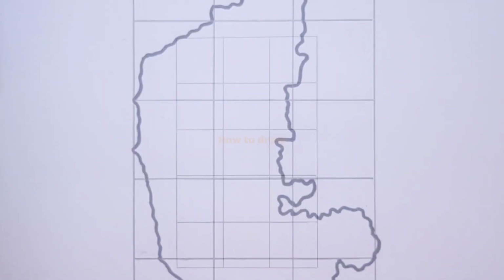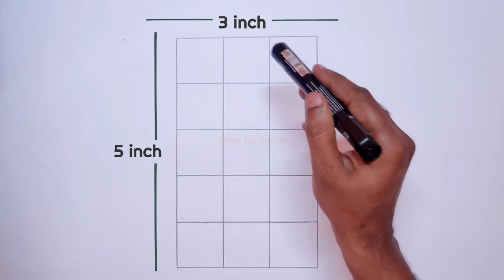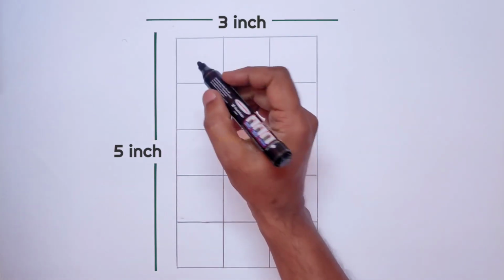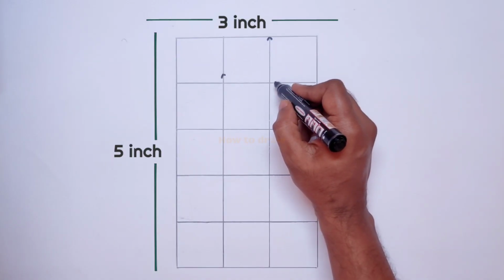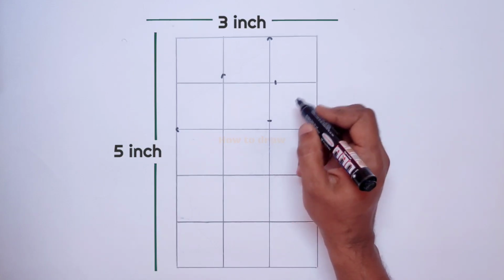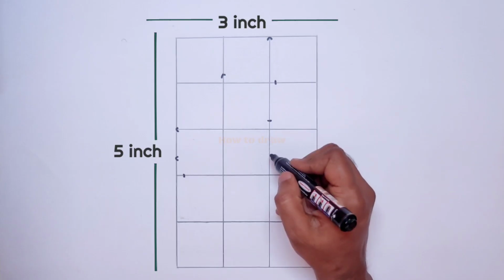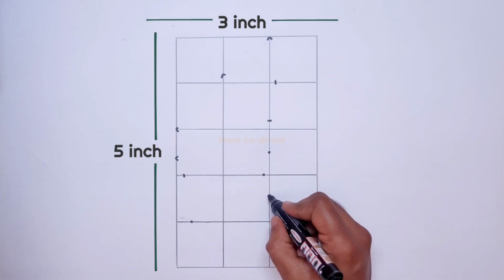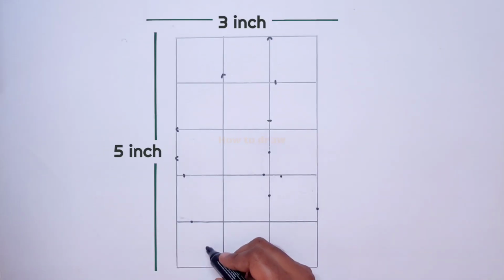Karntaka map drawing easy trick / Karnataka map with measurement step by step /How to draw Karnataka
Karntaka map drawing easy trick/Karnataka map with measurement step by step / ಕರ್ಣಾಟಕ ನಕ್ಷಾ ಚಿತ್ರಣ

Karnataka map drawing with measurement / Easy trick to draw Karntaka map / ಕರ್ಣಾಟಕ ನಕ್ಷಾ ಚಿತ್ರಣ

ಕರ್ನಾಟಕ ನಕ್ಷೆ ಬಿಡಿಸುವ ಸುಲಭ ವಿಧಾನ

this video will show you how to draw karnataka map easily with simple measurements. Follow the tutorial properly and you can easily do it.

This karnataka map drawing is helpful for academics as well as hobby drawing

At this channel you will find many Art and Craft tutorials.